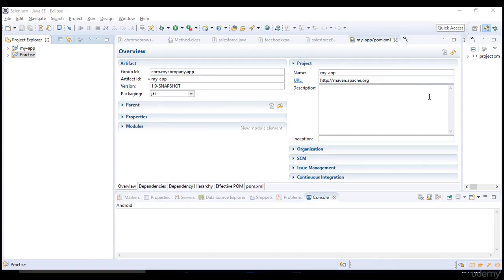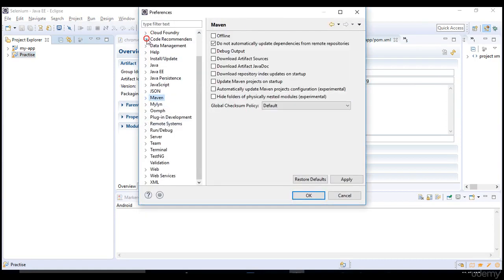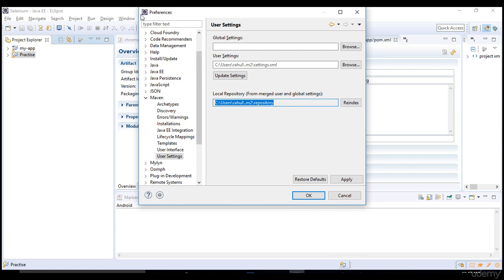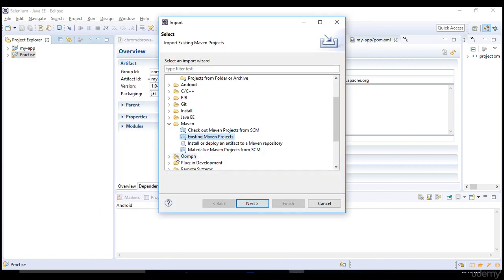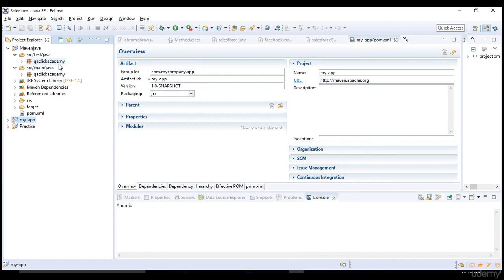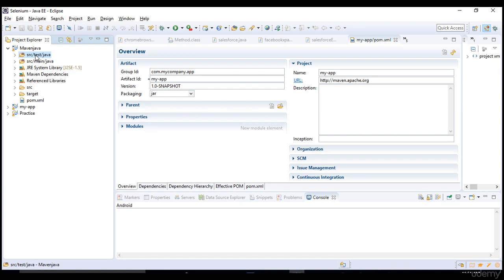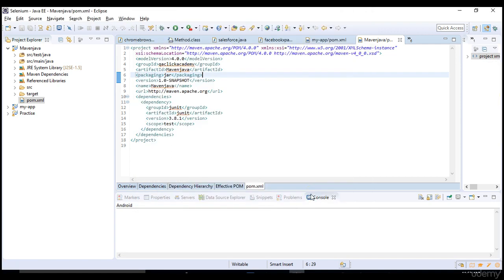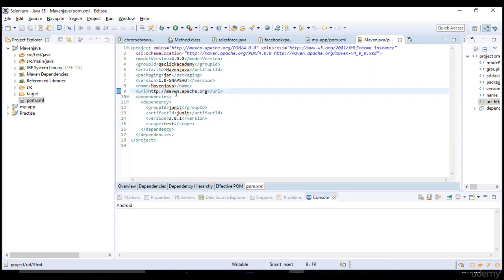4 Creating Maven Project and importing into eclipse